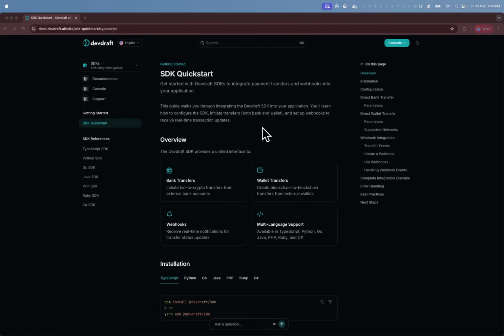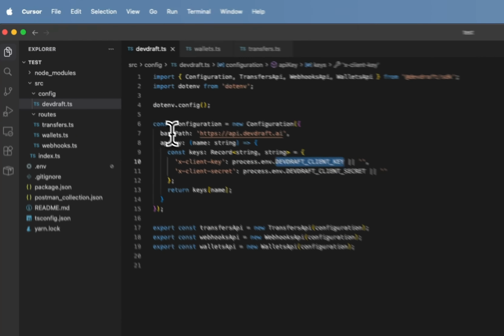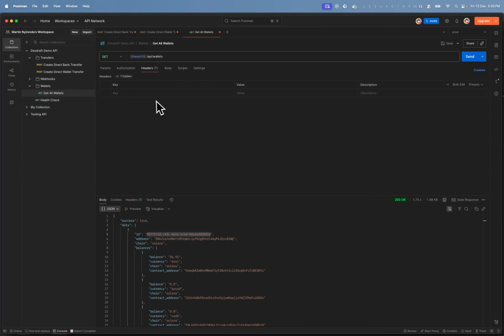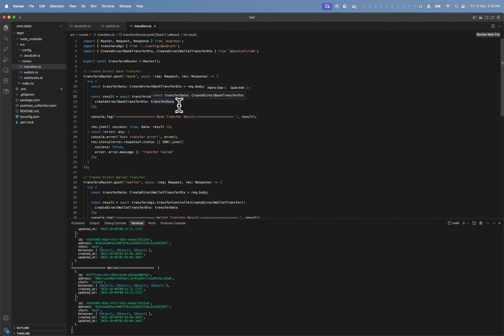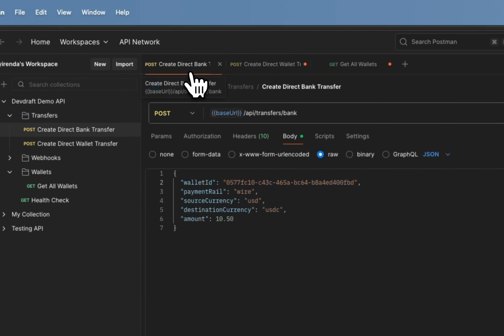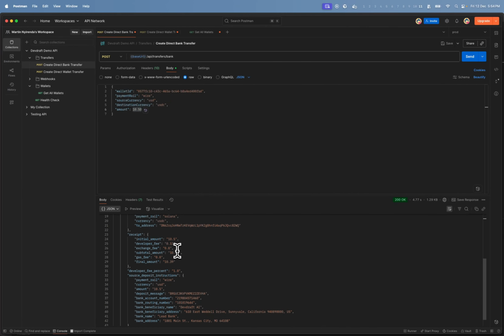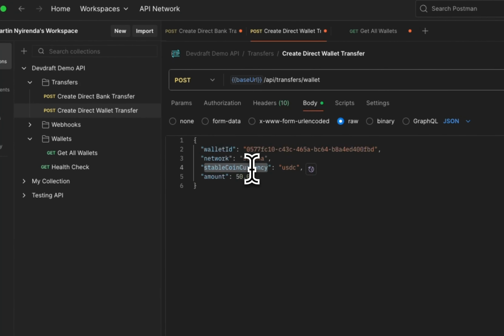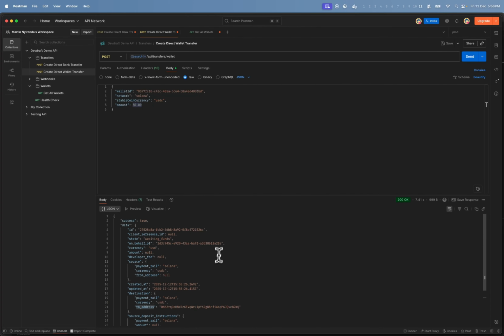DEVDRAFT SDK QUICK START DEMO VIDEO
We have Launched the Devdraft SDK Feature!

Meet the Devdraft SDK — built for developers who want to request payments, move money, and track transactions programmatically.

With our SDK, you can:
- Request payments via bank or wallet transfers
- Receive real-time transaction updates using webhooks
- Create direct bank transfers and wallet-to-wallet transfers
- Support USD, EUR, and stablecoin flows seamlessly
- Build in TypeScript, Python, Go, Java, PHP, or C#

From wallet creation to transaction execution, Devdraft gives you the infrastructure to power global payments at scale.